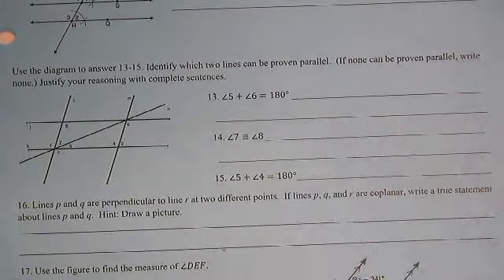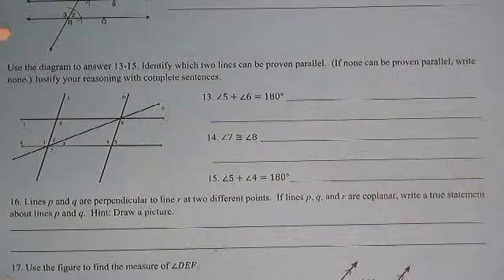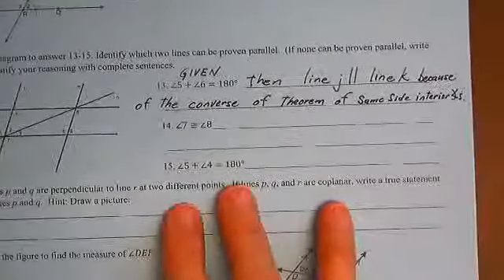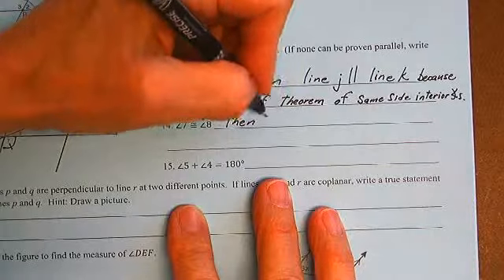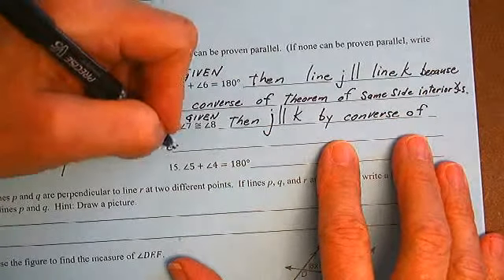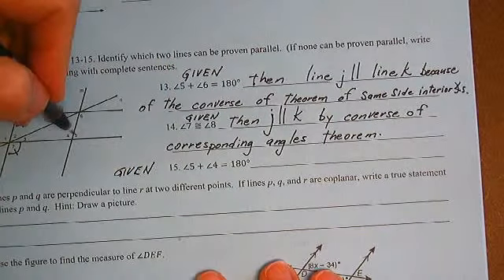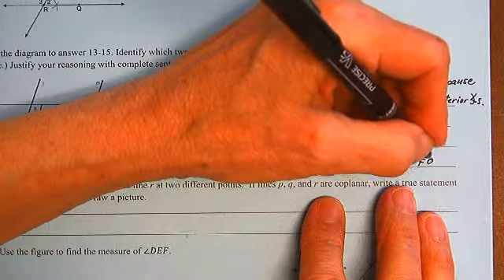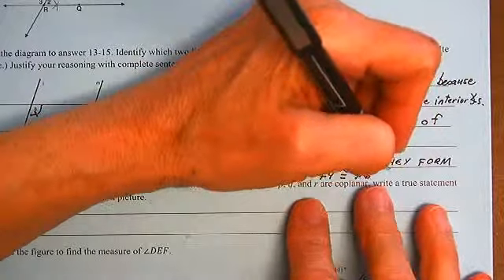Unit 2-B Test Review 13, 14 and 15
Given angle relationships, justify parallel lines.